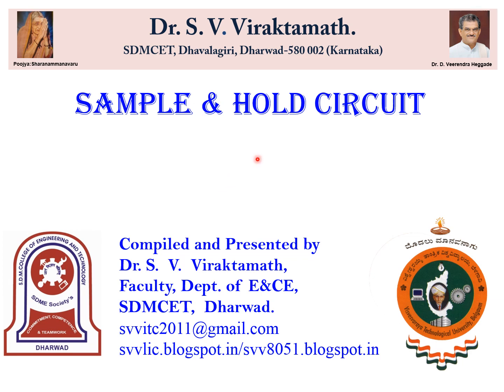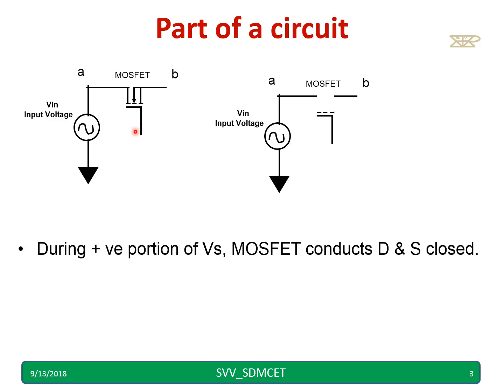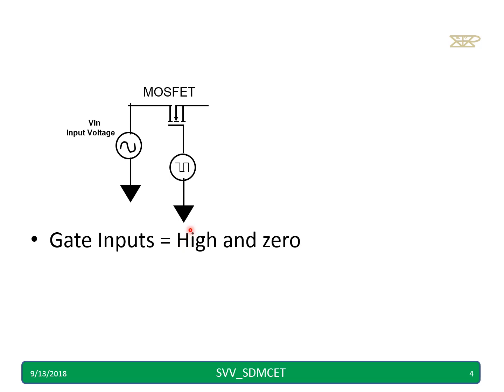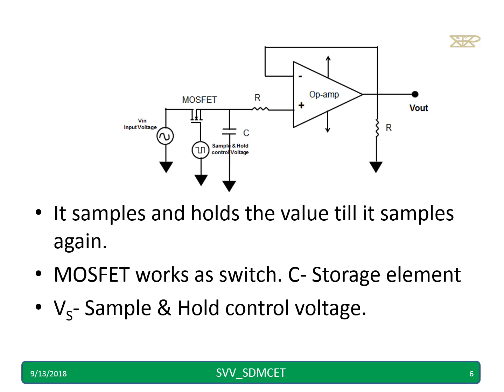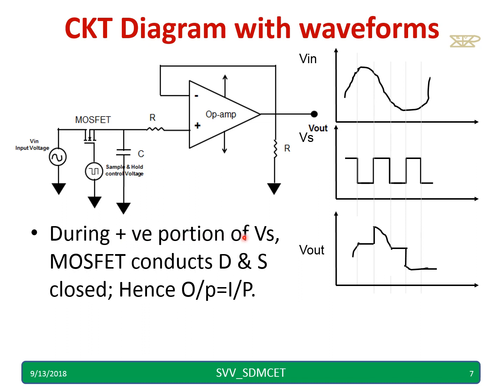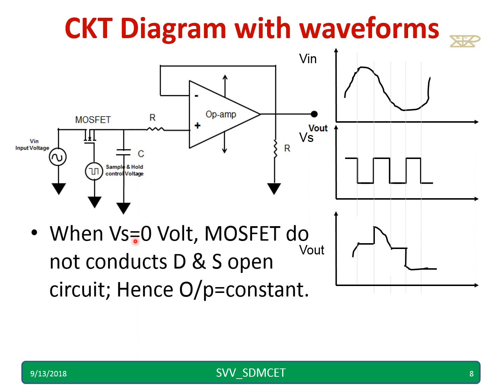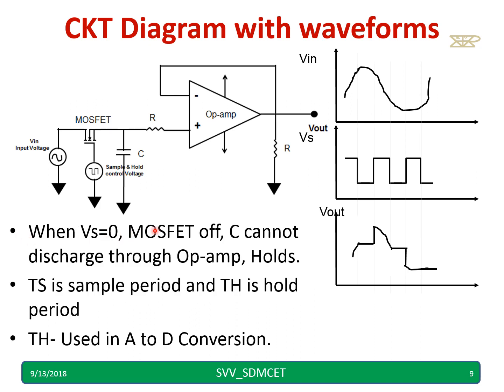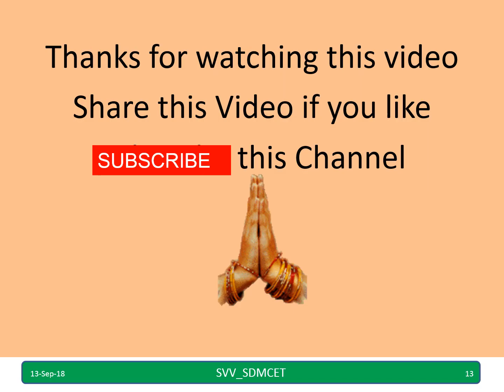sample Hold circuit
In this video working of Sample and Hold circuit is discussed.